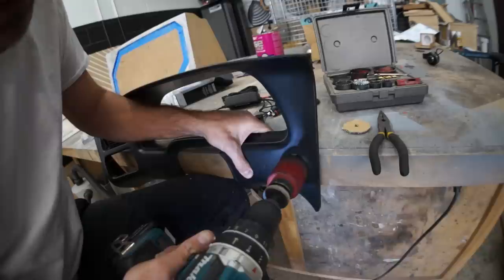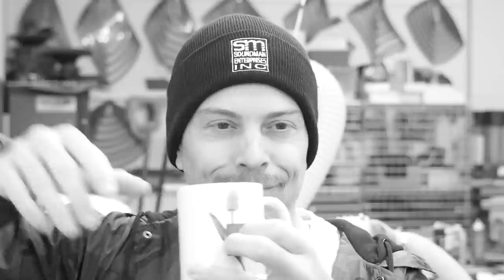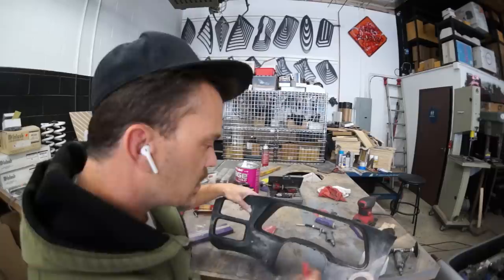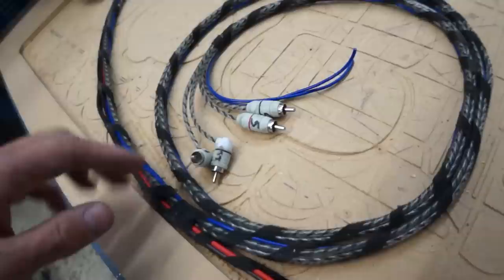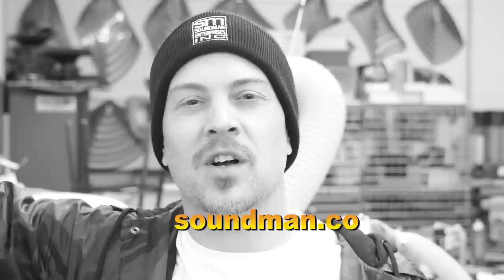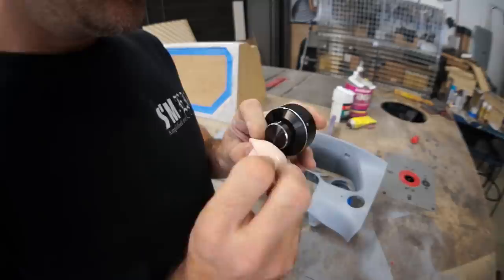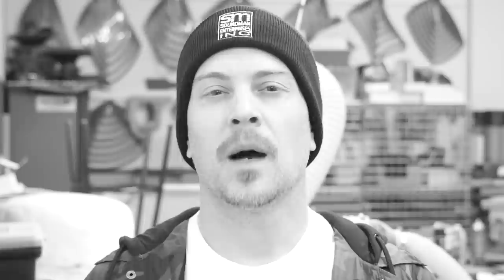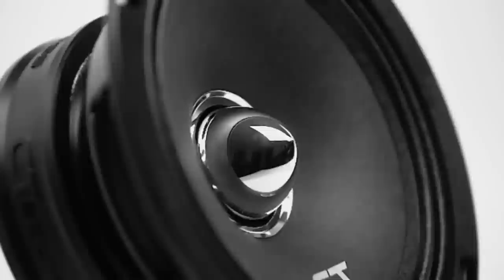the T-Bird's custom volume knob AND FUNDRAISER UPDATE! - White Rider #58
Today I add shape to the T-Bird's gauge bezel panel to give our custom volume knob an OEM look.
Soundman rear view mirror hangers!